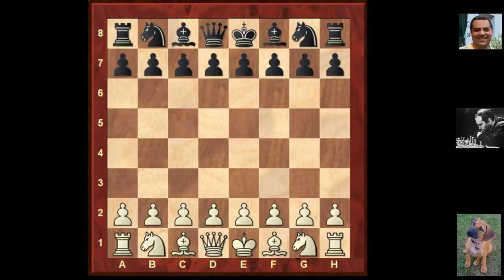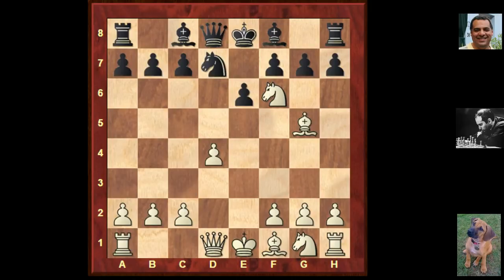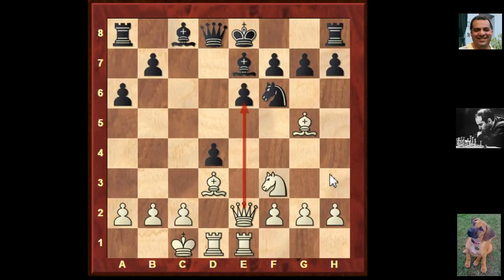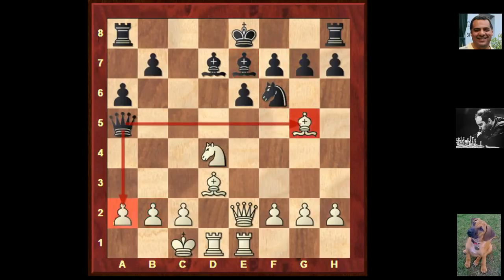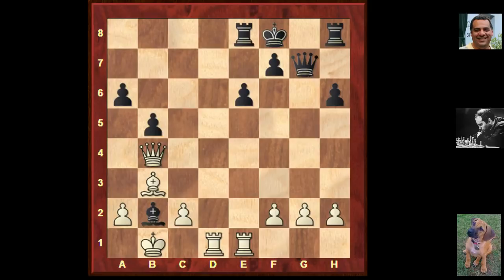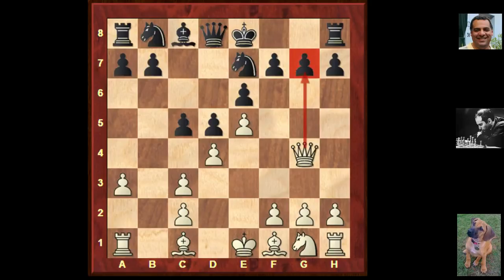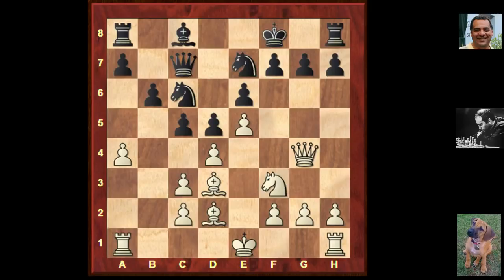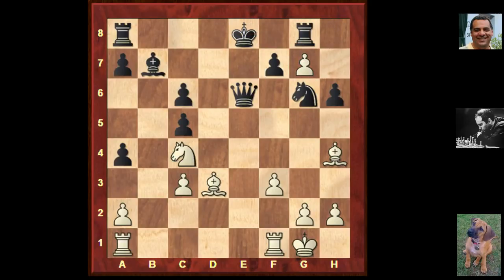Mikhail Tal with the White pieces at the 1962 Varna Olympiad Magician! (Chessworld.net)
[Event "15th olm final A"]
[Site "Varna BUL"]
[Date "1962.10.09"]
[Round "11"]
[White "Tal, Mikhail URS"]
[Black "Barcza, Gedeon HUN"]
[Result "1-0"]
[ECO "C11"]
[PlyCount "53"]
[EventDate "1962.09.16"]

1. e4 e6 2. d4 d5 3. Nc3 Nf6

4. Bg5 dxe4 5. Nxe4 Nbd7 6.

Nxf6+ Nxf6 7. Nf3 Be7
8. Bd3 c5 9. Qe2 cxd4 10. O-O-O a6 11. Rhe1 Bd7 12. Nxd4

Qa5 13. Nf5 h6 14.
Nxg7+ Kf8 15. Bxf6 Bxf6 16.

Bc4 Qg5+ 17. Kb1 Bb5 18. Bxb5

Qxg7 19. Ba4 b5 20.
Bb3 Bxb2 21. Qe4 Re8 22. Qb4+

Kg8 23. Re3 Kh7 24. Rg3 Qe5

25. f4 Qe2 26. Kxb2
a5 27. Rd7 1-0

[Site "Varna BUL"]
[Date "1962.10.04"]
[Round "7"]
[Black "Guensberger, Alexander OM"]
[Result "1-0"]
[ECO "C18"]
[PlyCount "67"]
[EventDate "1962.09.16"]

1. e4 e6 2. d4 d5 3. Nc3 Bb4

4. e5 c5 5. a3 Bxc3+ 6. bxc3

Ne7 7. Qg4 Kf8 8. Nf3
Nbc6 9. a4 Qc7 10. Bd2 b6 11.

Bd3 c4 12. Be2 Ng6 13. Qh5

Nce7 14. O-O Bd7 15.
Rfe1 Ke8 16. g3 h6 17. Nh4

Kd8 18. Bc1 Kc8 19. Ba3 Nxh4

20. Bxe7 Ng6 21. Bd6
Qd8 22. Qf3 Kb7 23. Qxf7 Qe8

24. Qxg7 Nh4 25. Qf6 Nf5 26.

Bg4 Nxd6 27. exd6 Rf8
28. Qe5 Qf7 29. f4 Kc6 30.

Bxe6 Bxe6 31. Qxe6 Qxe6 32.

Rxe6 Rh8 33. Rae1 Rad8
34. d7+ 1-0

[Site "Varna BUL"]
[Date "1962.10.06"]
[Round "9"]
[Black "Hecht, Hans-Joachim GER"]
[Result "1-0"]
[ECO "E13"]
[PlyCount "97"]
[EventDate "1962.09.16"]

1. d4 Nf6 2. c4 e6 3. Nf3 b6

4. Nc3 Bb4 5. Bg5 Bb7 6. e3

h6 7. Bh4 Bxc3+ 8.
bxc3 d6 9. Nd2 e5 10. f3 Qe7

11. e4 Nbd7 12. Bd3 Nf8 13.

c5 dxc5 14. dxe5 Qxe5
15. Qa4+ c6 16. O-O Ng6 17.

Nc4 Qe6 18. e5 b5 19. exf6

bxa4 20. fxg7 Rg8 21.
Bf5 Nxh4 22. Bxe6 Ba6 23.

Nd6+ Ke7 24. Bc4 Rxg7 25. g3

Kxd6 26. Bxa6 Nf5 27.
Rab1 f6 28. Rfd1+ Ke7 29.

Re1+ Kd6 30. Kf2 c4 31. g4

Ne7 32. Rb7 Rag8 33. Bxc4
Nd5 34. Bxd5 cxd5 35. Rb4 Rc8

36. Rxa4 Rxc3 37. Ra6+ Kc5

38. Rxf6 h5 39. h3
hxg4 40. hxg4 Rh7 41. g5 Rh5

42. Rf5 Rc2+ 43. Kg3 Kc4 44.

Ree5 d4 45. g6 Rh1
46. Rc5+ Kd3 47. Rxc2 Kxc2

48. Kf4 Rg1 49. Rg5 1-0

[Event "15th olm qual. group 1"]
[Site "Varna BUL"]
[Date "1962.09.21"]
[Round "4"]
[Black "Mohrlok, Dieter GER"]
[Result "1-0"]
[ECO "B63"]
[PlyCount "61"]
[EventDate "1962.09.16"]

1. e4 c5 2. Nf3 Nc6 3. d4

cxd4 4. Nxd4 Nf6 5. Nc3 d6 6.

Bg5 e6 7. Qd2 Be7 8.
O-O-O O-O 9. Nb3 Qb6 10. f3

a6 11. g4 Rd8 12. Be3 Qc7 13.

g5 Nd7 14. h4 b5 15.
g6 fxg6 16. h5 gxh5 17. Rxh5

Nf6 18. Rg5 Ne5 19. Qg2 Bf8

20. Be2 Nc4 21. Bxc4
bxc4 22. Nd4 Rb8 23. Rh1 Rb7

24. Rh6 Kf7 25. Rh4 Qb6 26.

Nd1 Qc7 27. f4 h6 28.
Rg6 Re8 29. f5 e5 30. Nc3 Qd8

31. Nc6 1-0

[Site "Varna BUL"]
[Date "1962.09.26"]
[Round "9"]
[Black "Vizantiadis, Lazaros GRE"]
[Result "1-0"]
[ECO "C55"]
[PlyCount "83"]
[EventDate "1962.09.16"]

1. e4 e5 2. Nf3 Nc6 3. Bc4

Nf6 4. d4 exd4 5. e5 d5 6.

Bb5 Ne4 7. Nxd4 Bd7 8.
Bxc6 bxc6 9. O-O Bc5 10. Be3

Qe7 11. Re1 O-O 12. f3 Ng5

13. Qd2 Bxd4 14. Bxd4
Ne6 15. Bf2 f5 16. exf6 Qxf6

17. Nc3 a5 18. Rad1 Qg6 19.

Bg3 Rae8 20. Re5 h6
21. Rde1 Ng5 22. Rxe8 Bxe8

23. Qd3 Qf7 24. Na4 Bd7 25.

Nc5 Bf5 26. Qe2 Rb8 27.
b3 Rc8 28. c3 Qf8 29. Qe7

Qxe7 30. Rxe7 Kf8 31. Rxc7

Rxc7 32. Bxc7 Ne6 33.
Nxe6+ Bxe6 34. Bxa5 Bf5 35.

Bb6 Ke7 36. a4 Bc2 37. a5 Bd3

38. Kf2 Kd7 39. Ke3
Bf1 40. g4 Kd6 41. h4 g6 42.

f4 1-0 Mikhail Tal (Latvian: Mihails Tāls; Russian: Михаил Нехемьевич Таль, Michail Nechem'evič Tal, pronounced [mʲixʌˈiɫ nʲɪˈxɛmʲɪvʲit͡ɕ ˈtal]; sometimes transliterated Mihails Tals or Mihail Tal; November 9, 1936 -- June 28, 1992)[1] was a Soviet-Latvian chess Grandmaster and the eighth World Chess Champion (from 1960 to 1961).
Widely regarded as a creative genius and the best attacking player of all time, he played in a daring, combinational style.[2][3] His play was known above all for improvisation and unpredictability. Every game, he once said, was as inimitable and invaluable as a poem.[4] He was often called "Misha", a diminutive for Mikhail, and "The magician from Riga". Both The Mammoth Book of the World's Greatest Chess Games (Burgess, Nunn & Emms 2004) and Modern Chess Brilliancies (Evans 1970) include more games by Tal than any other player. Tal was also a highly regarded chess writer. He also holds the records for both the first and second longest unbeaten streaks in competitive chess history.[5]
The Mikhail Tal Memorial is held in Moscow annually since 2006 to honour Tal's memory.